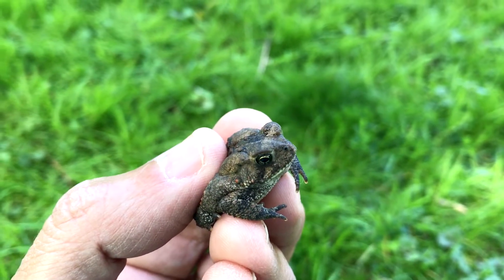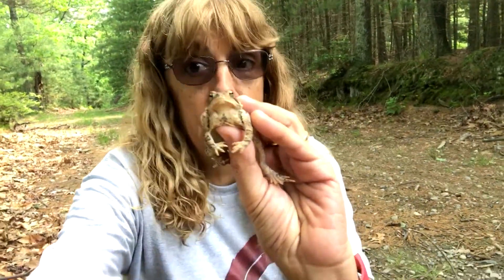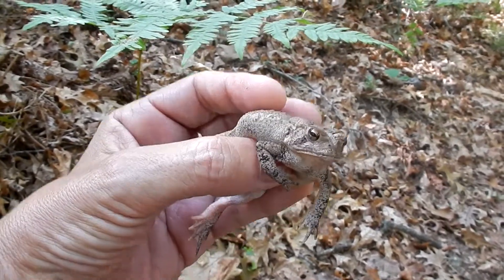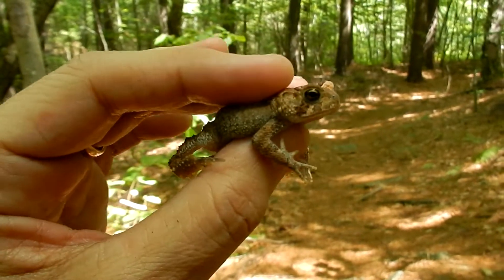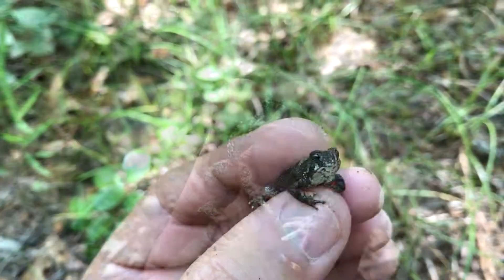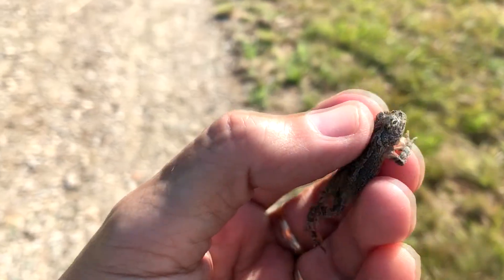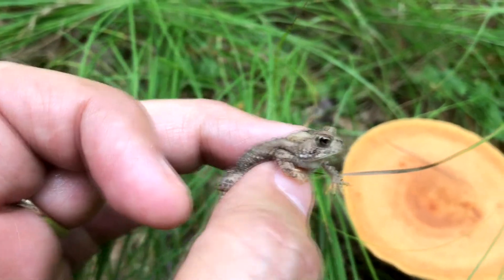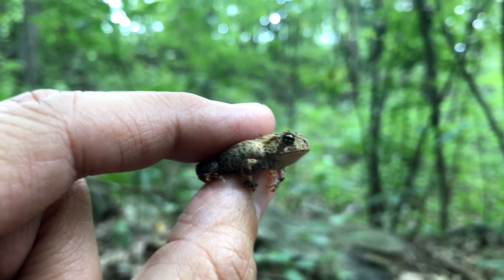The Year of the Toad ~ Lots of American Toads 2019 ~ Massachusetts Toads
I sure was thrilled to see so many Toads this summer. It was no doubt The Year of the Toads. I saw 100's and 100's of Toads at different locations in Massachusetts. I love Toads.

Locations:

My Backyard Bellingham Massachusetts
Goat Hill Uxbridge Massachusetts
Fairy Forest Bellingham Massachusetts
Rocky Narrows Trustees of Reservation Sherborn Massachusetts
Hopedale Parklands Hopedale Massachusetts
West Hill Park and Dam Uxbridge Massachusetts
Joes Rock Wrentham Massachusetts

Brenda ~ NaturesFairy

Cameras:
Iphone7
Nikon CoolPix S9900 30X Zoom
Nikon CoolPix P1000 125X Zoom
Editing Program:
Sony Movie Studio 13 Suite

American Toad
Amphibians
Toads
Year of the Toads
Toads
I Love Toads
Massachusetts Toads
Anaxyrus americanus
Bufo americanus
Bufonidae
Herper
Herping
Massachusetts Herper
Cold Blooded vertebrates
Massachusetts Wildlife